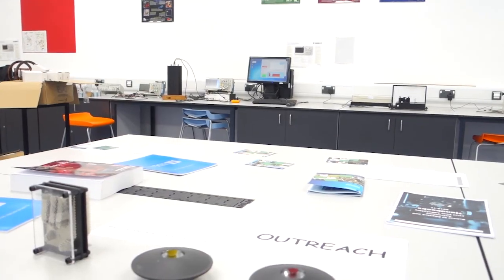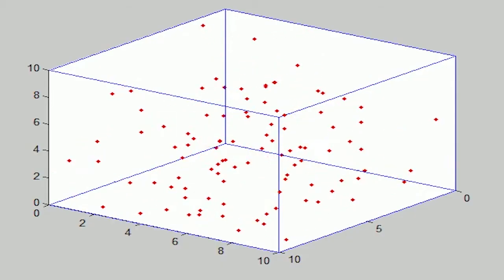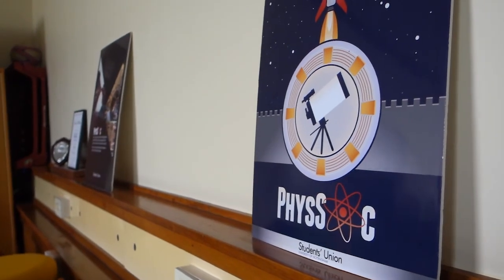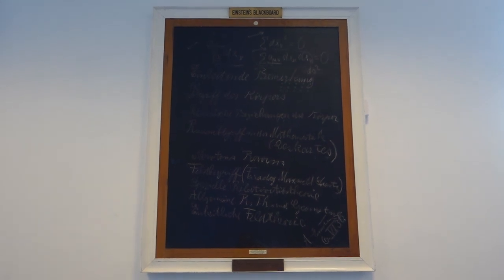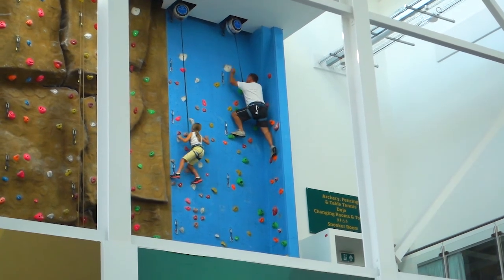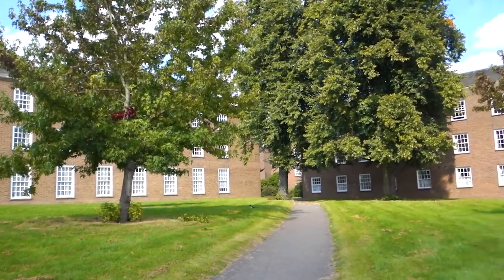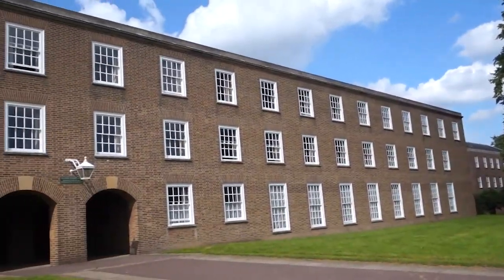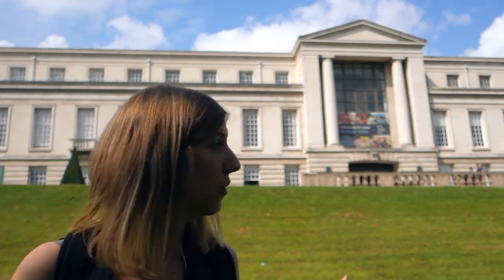Nottingham Physics Campus Tour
Join Jo and Hannah on a tour of the School of Physics and Astronomy and the beautiful University Park Campus at the University of Nottingham.

Thanks to Alex Allen and Rikke Plougmann for images.